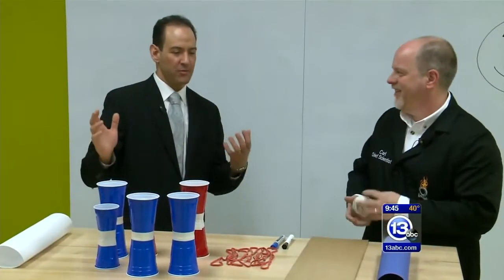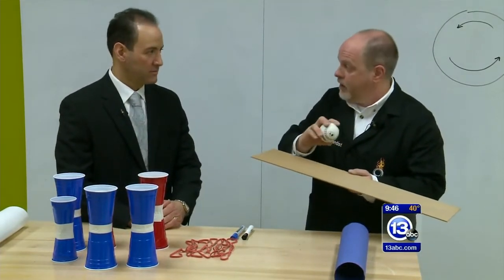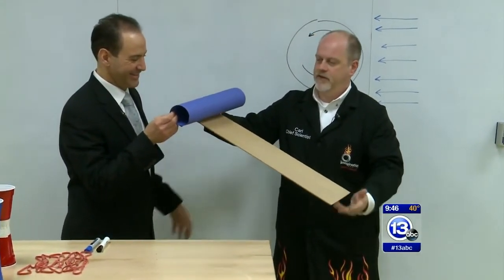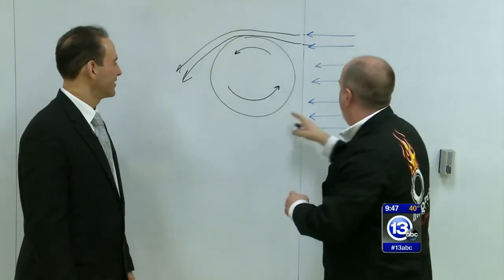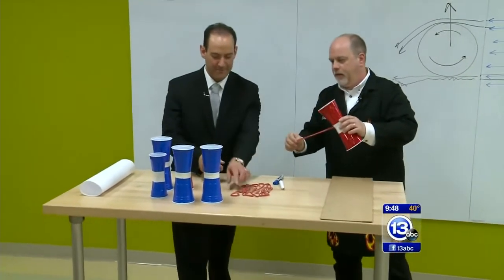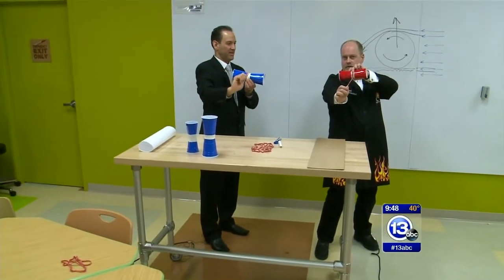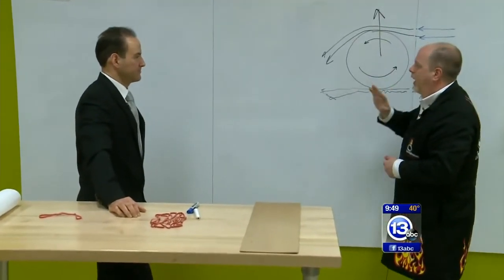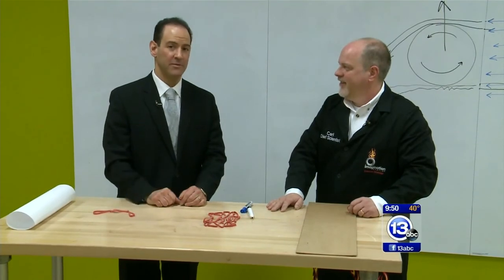Why do curve balls curve?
Chief Scientist Carl Nelson demonstrates the Magnus Effect using rubber bands and solo cups. The Magnus effect is responsible for why curve balls move the way they do. Adding just the right amount of spin, in the right direction has a dramatic effect on the trajectory of a pitched baseball.